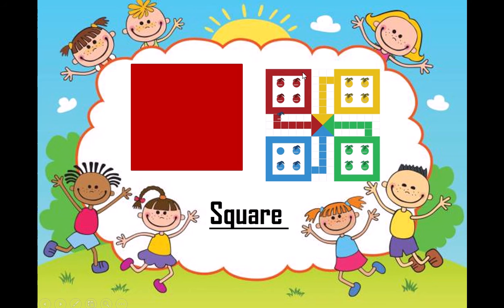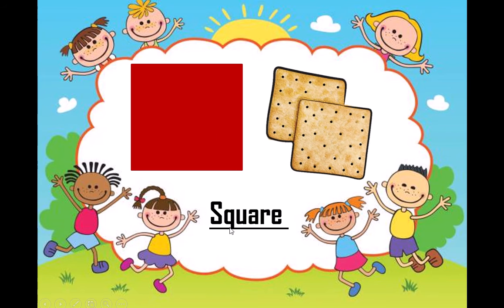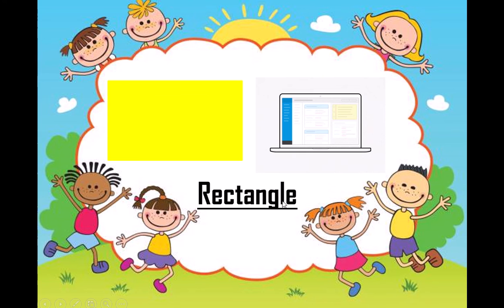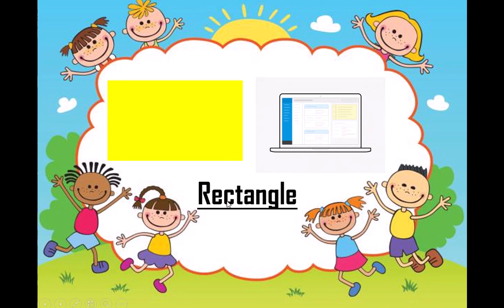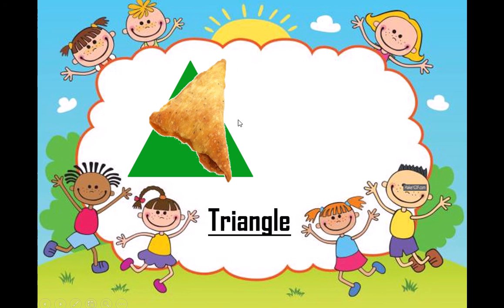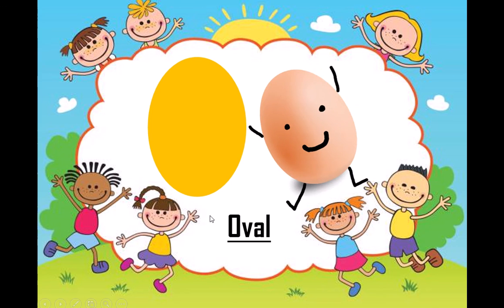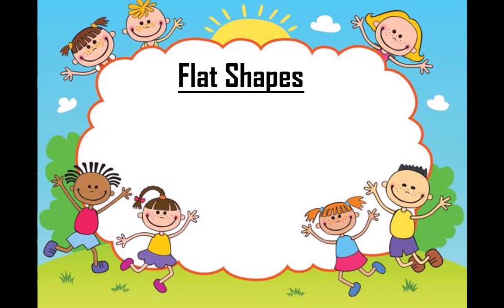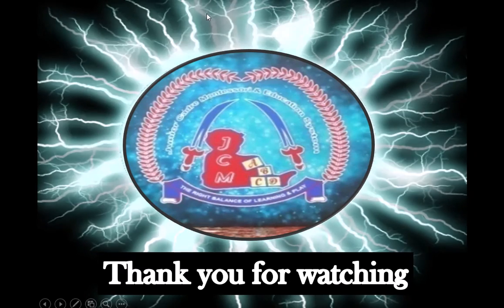Mont III | Flat Shapes